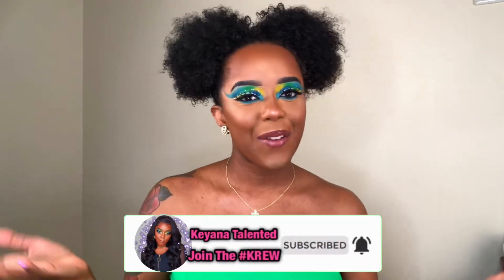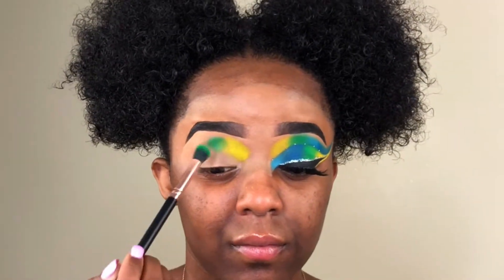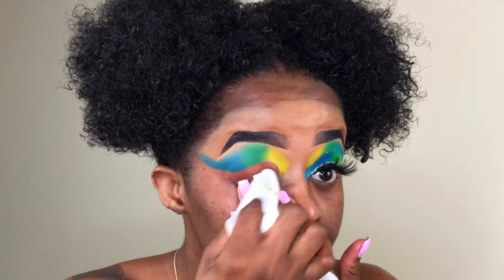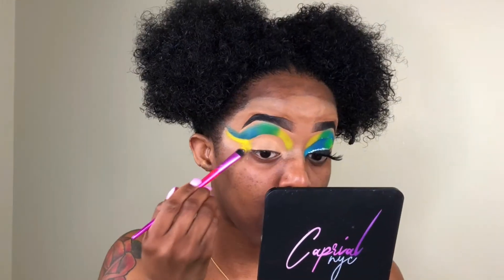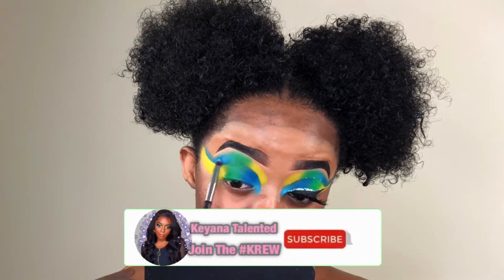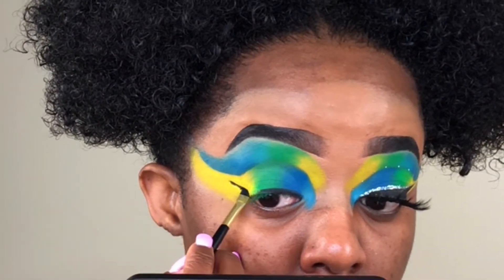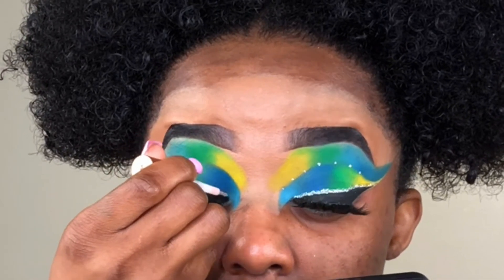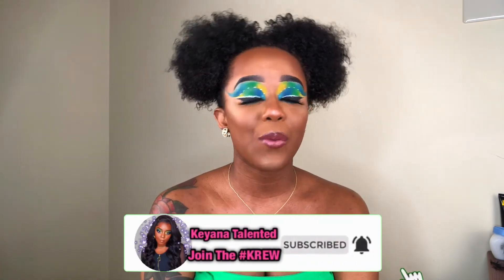Dramatic Cut Crease Makeup Tutorial | Using The Matte Book From The Crayon Case | Keyana Talented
Today I’m bringing you guys a makeup tutorial I'll be showing you how I got this advanced cut crease using the matte book from the crayon case 🥰 I hope that you guys love this look as much as I do 😘

Supporter Count 3,511 WOW 🎉

📦 Want me to review/promote a product? 📦

Keyana James
PSC 559 BOX 5743
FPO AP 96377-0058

THANK YOU FOR YOUR SUPPORT 😘 Love - Key